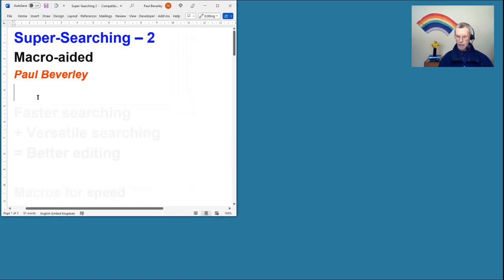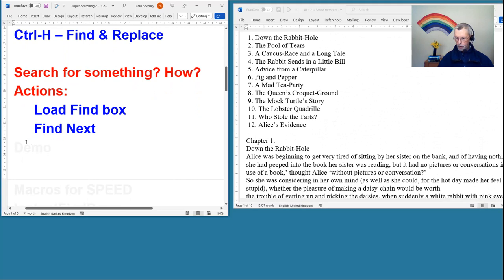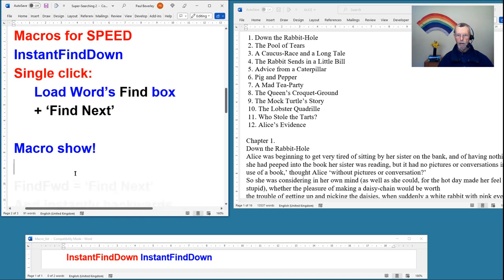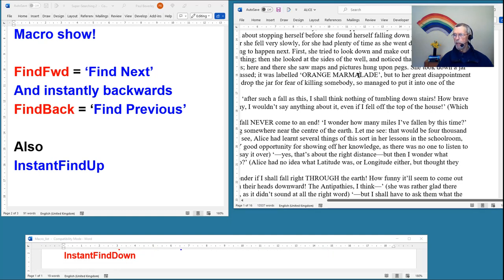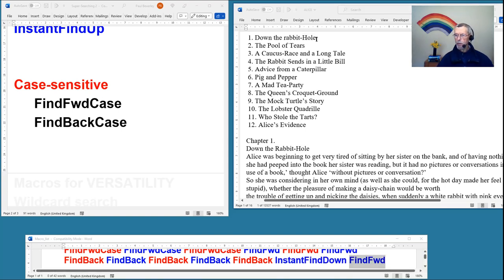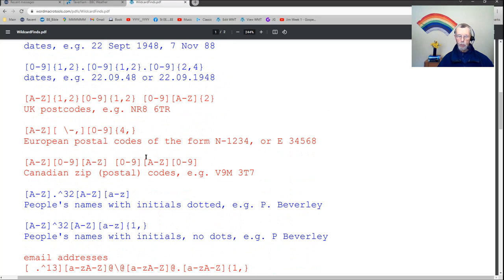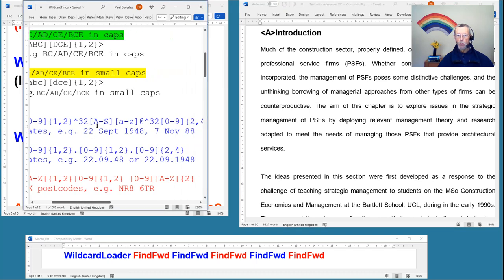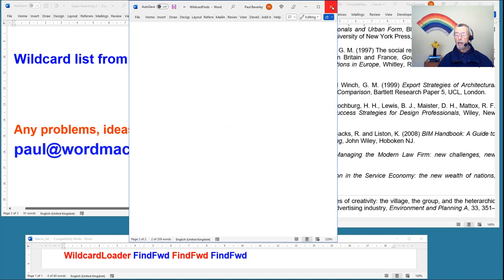Super-Searching – Part 2 – WildcardLoader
Macros can increase the speed and versatility of your searching